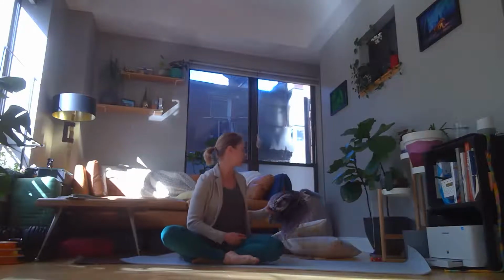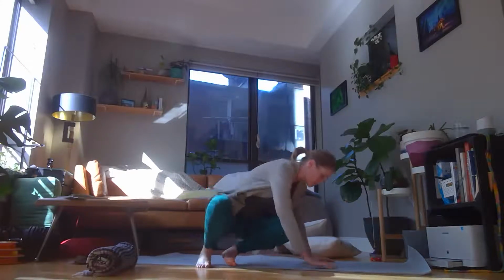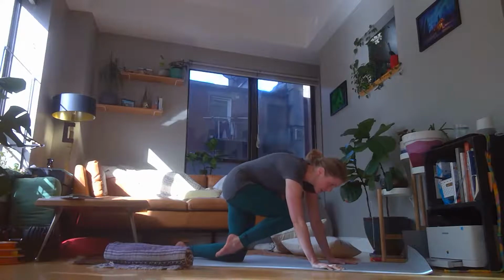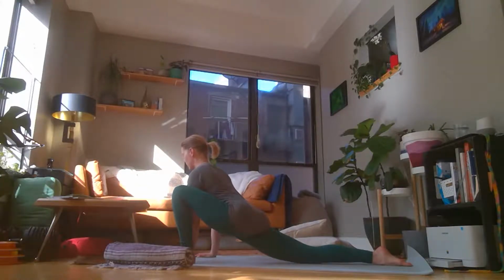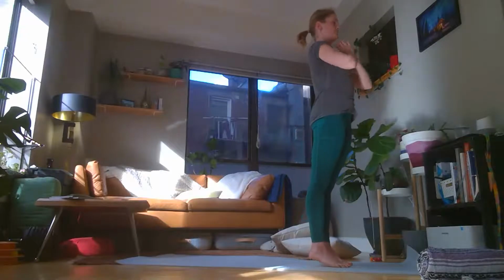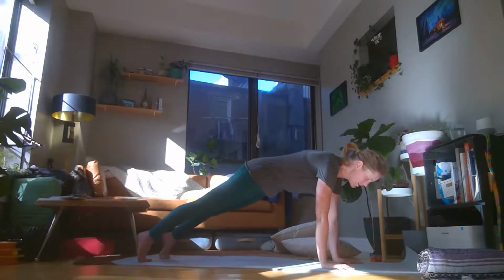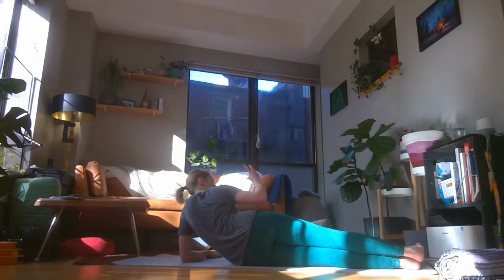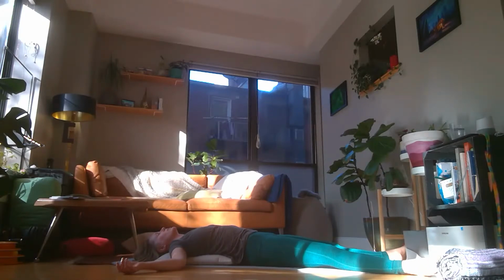60 Min. Yoga with Adrienne